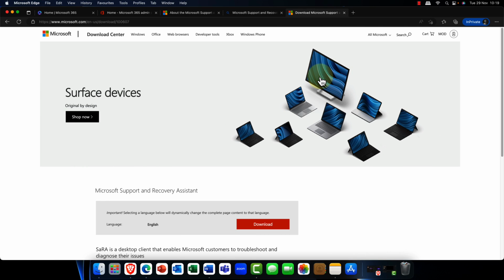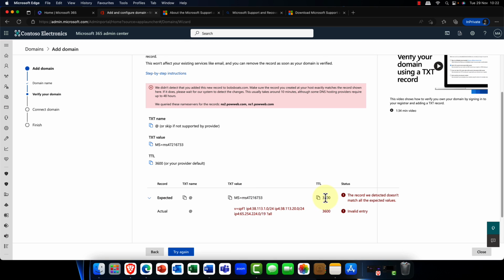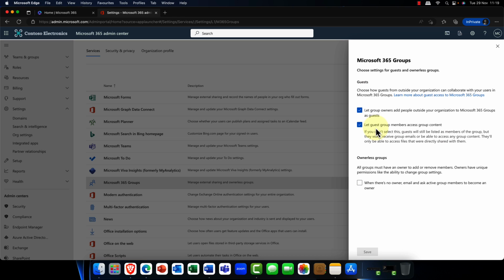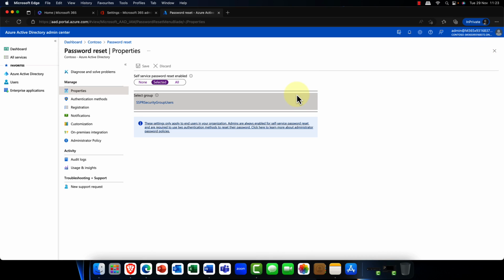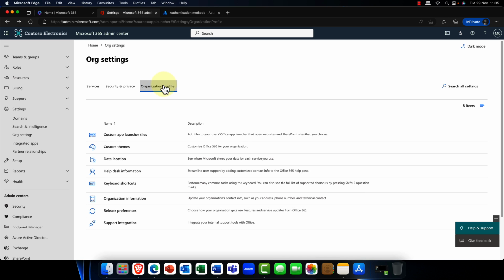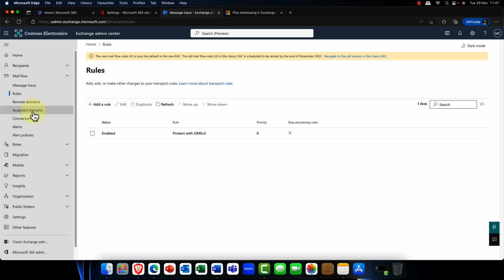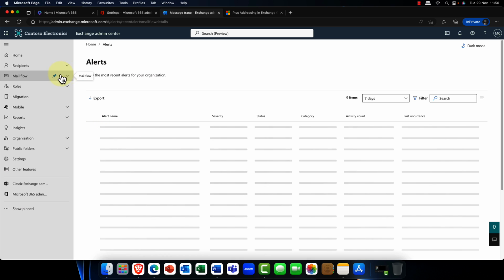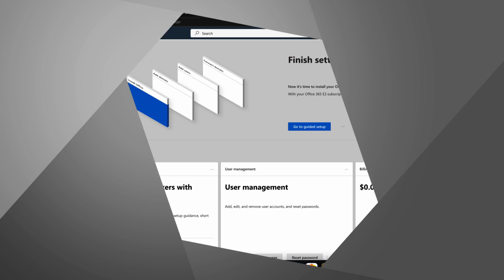Microsoft 365 - What to do when it’s broken!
In this session I’ll take you through some of the most common troubleshooting scenarios in Microsoft 365. This will help you not only identity the most common problems, but also how to troubleshoot them as well. From user problems, to networking, incorrect settings and configuration. If you’re looking to improve your skills, then this is a session you won’t to miss.

Time codes

00:00 Introductions
01:37 Self Support Options
03:27 Setup & DNS Issues
07:06 Group Settings to Know
10:05 SSPR Self Service Password Reset
11:12 Important Support Settings
15:11 Troubleshooting Mail flow
22:34 Calling Support
24:02 Session conclusions